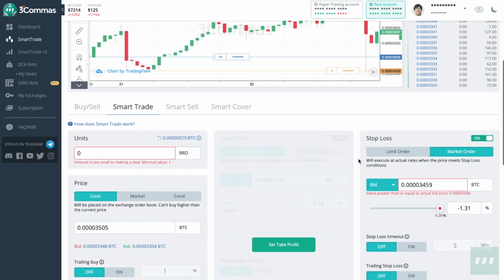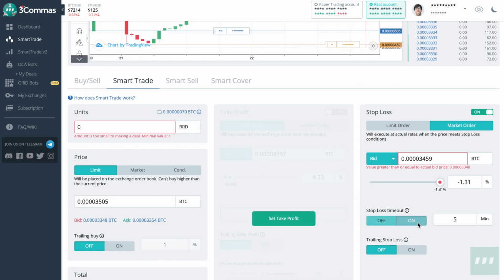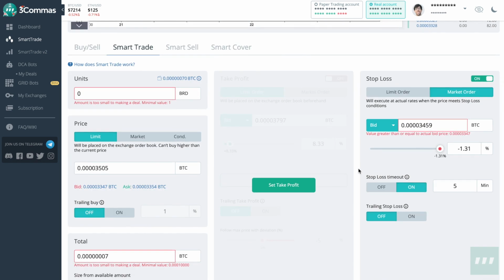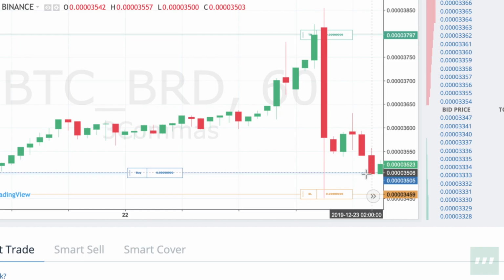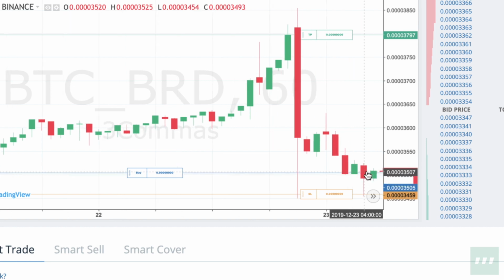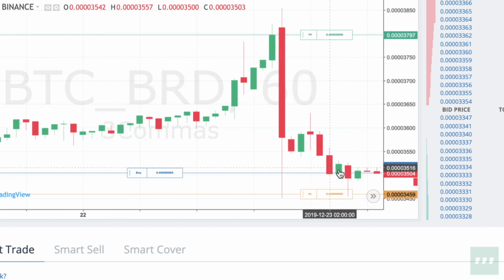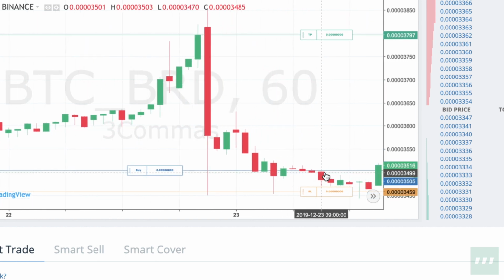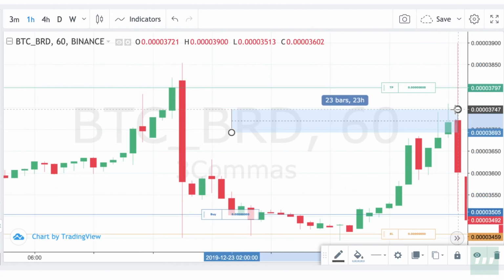What is Stop Loss Time out in trading. Use on 3Commas.io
Have you ever been stopped out of the chart? Stop Loss feature from 3Commas Smart Trade is a tool that helps you to sell the position automatically once it has reached a particular downtrend or support level.

Also, 3Commas provides courses for trades. Check the 3Commas academy for novice and pro traders